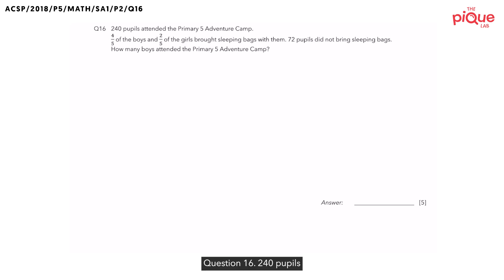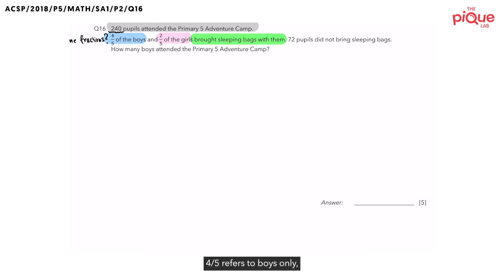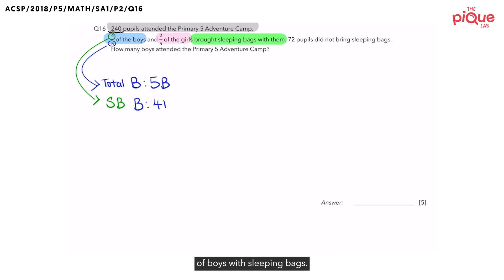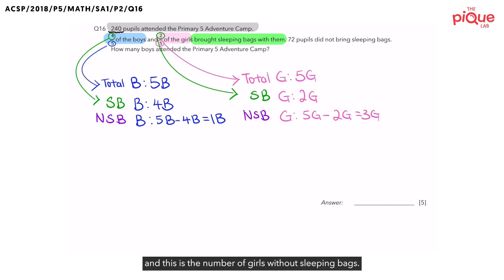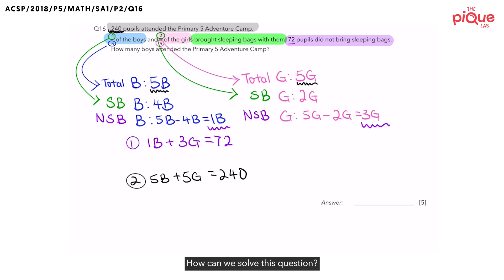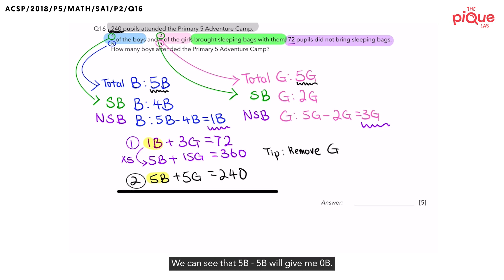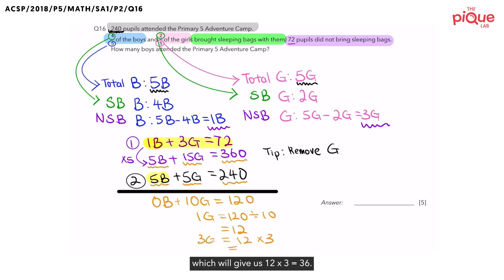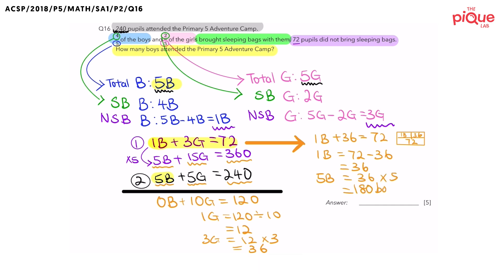PSLE MATH MADE SIMPLE EP5 | Fractions | Forming Simultaneous Equations 🧐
In this PSLE Math Made Simple episode, Ms. Christine will be analysing a 2018 Primary 5 Math examination question on the topic of Fractions from Anglo-Chinese School (Primary) (ACSP). Watch closely as she shares her approach in tackling this question on Fractions using the problem-solving technique of Forming Simultaneous Equations!

🌟  GET ACCESS TO MORE MATH TIPS